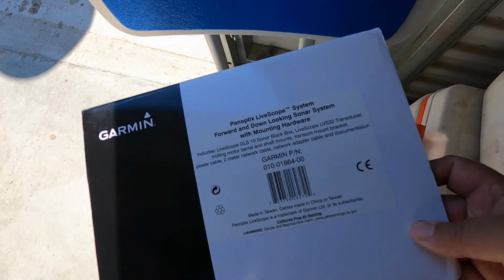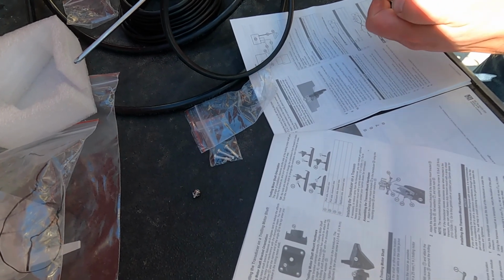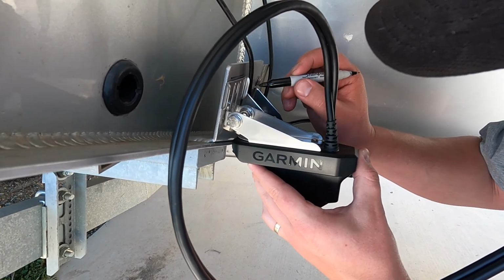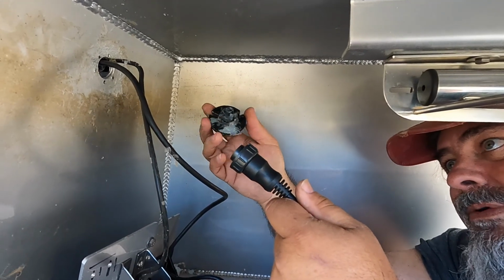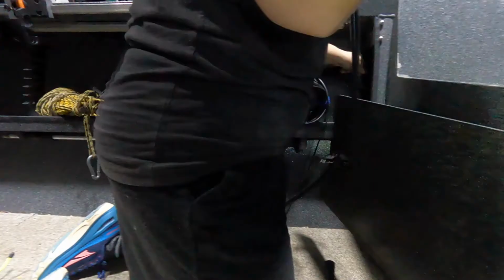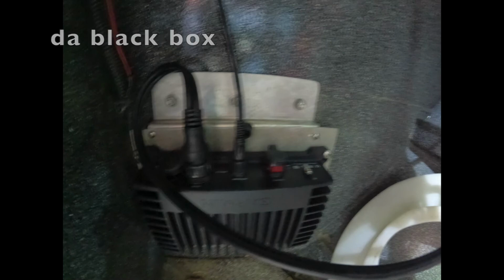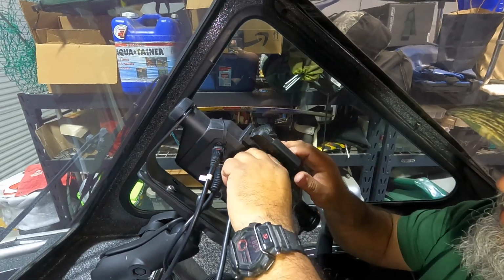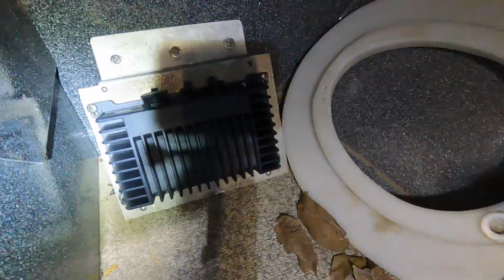Panoptix Unboxing and Installation Instructional Video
Join Pro Staff of TNK Tackle as they unbox and install the Garmin Panoptix LiveScope and go through the installation process from beginning to end. From box plate to transducer to the cable plug and laying cable. Then the hook up to the Garmin Fish Finder.